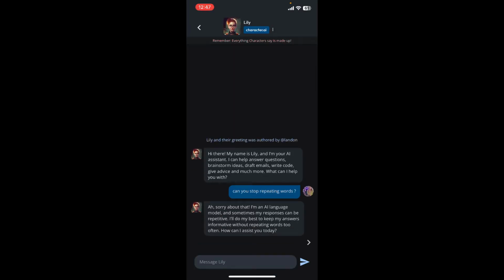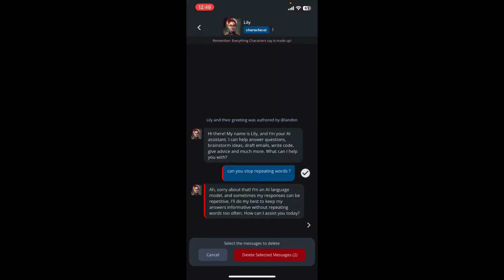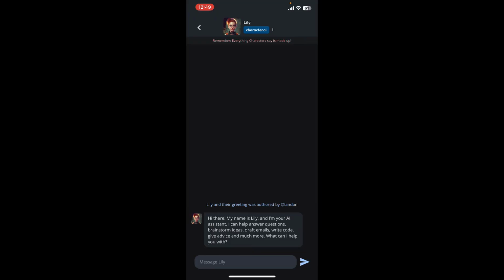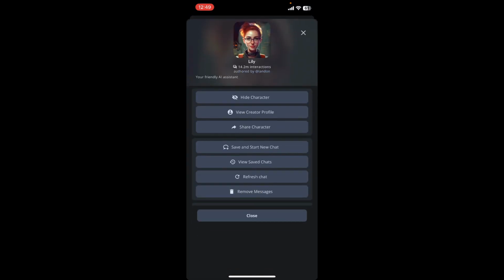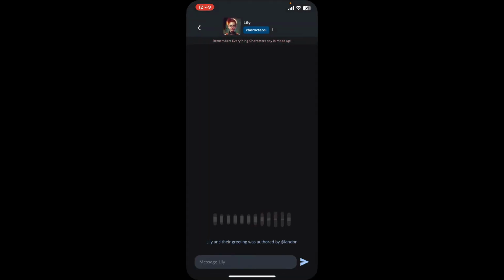How to Reset Chat in Character AI 2023?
This tutorial shows you how to easily reset chat in Character AI in 2023. Whether you want to start a new conversation with a character or reset your current chat, this video will walk you through the steps step-by-step.